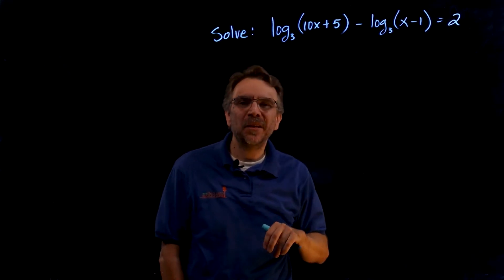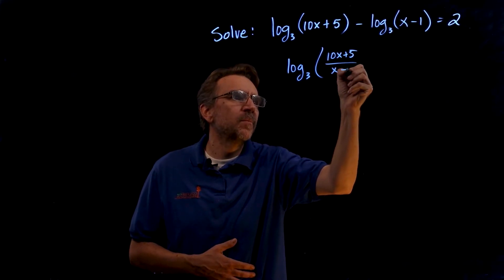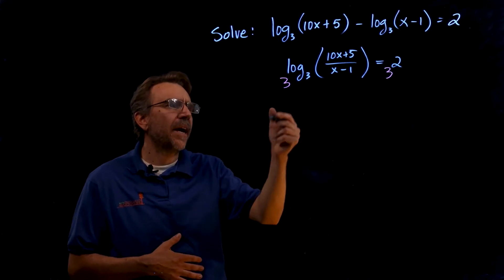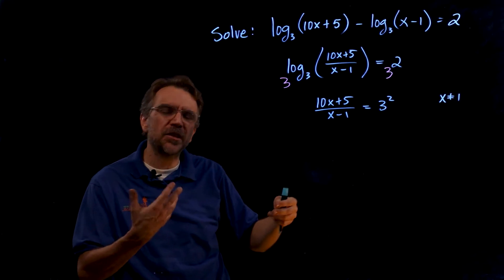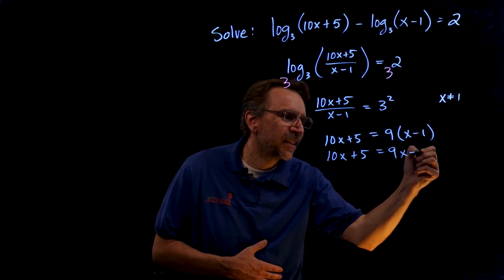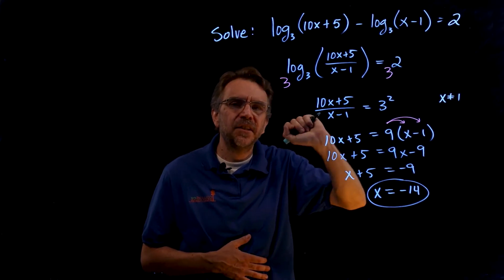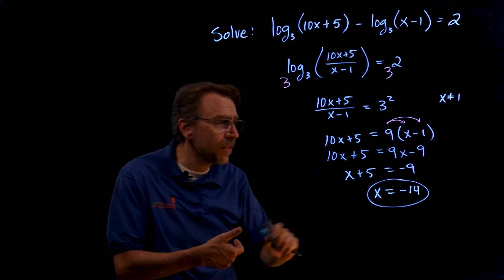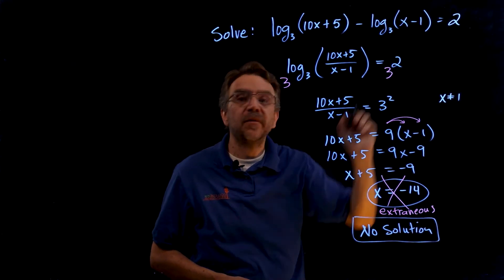How to Solve a Log Equation with No Solutions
How to solve a logarithmic equation. Isolate the log and then apply the definition of the logarithms and solve for x in the resulting equation. Be sure to check your answer.

Most of the problems that we will encounter will not have a logarithm on both sides. The steps for solving them follow.

   Step 1: Use the properties of the logarithm to isolate the log on one side.
   Step 2: Apply the definition of the logarithm and rewrite it as an exponential equation.

   1  Function Composition
   2  Inverse Functions
   3  Exponential Functions and Their Graphs
   4  The Natural Exponential Function
   5  Logarithmic Functions
   6  Graphing Logarithmic Functions
   7  Change of Base Formula
   8  Properties of the Logarithm
   9  Solving Exponential Equations
   10 Solving Logarithmic Equations
   11 Applications
         Compound Interest Problems
         Exponential Growth/Decay